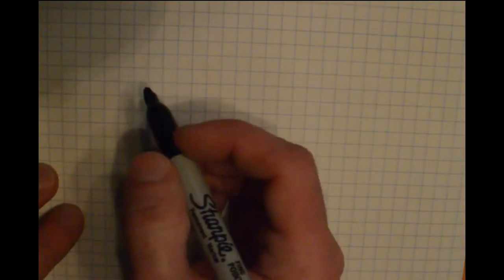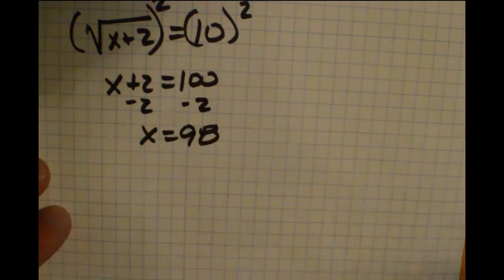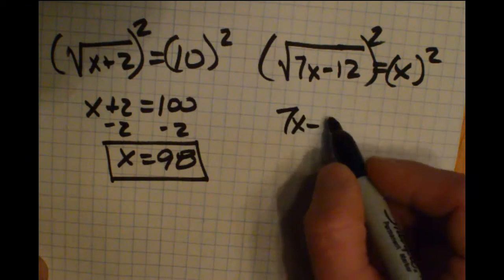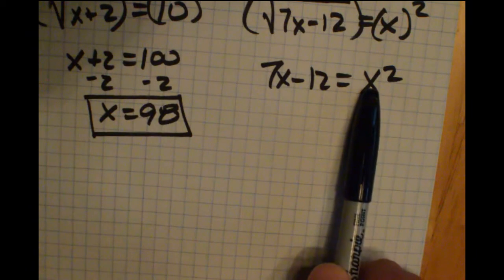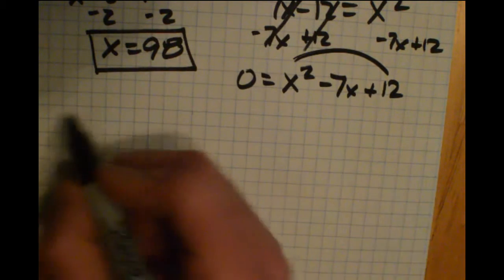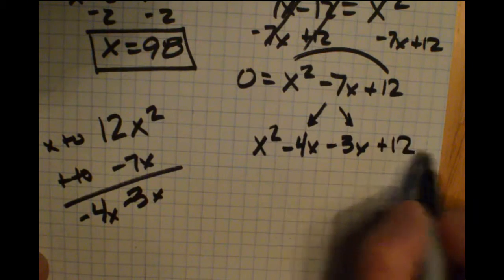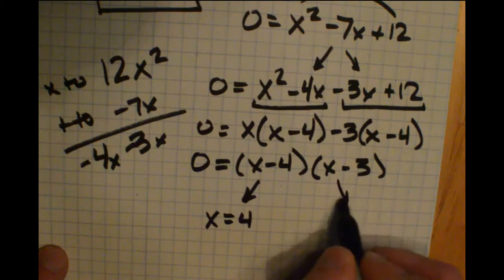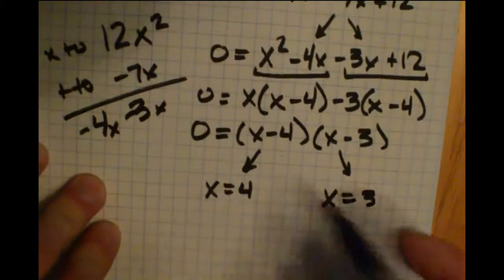Algebra - Solving Radical Equations (with factoring)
In this video I run through an example of solving a radical equation that requires a little factoring.  Fun stuff!